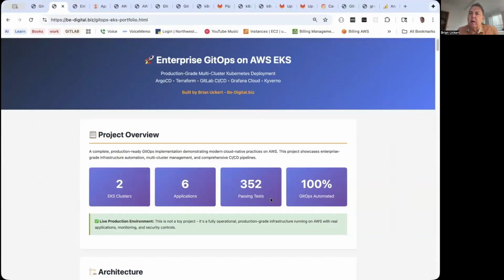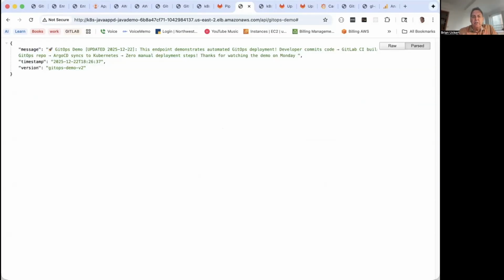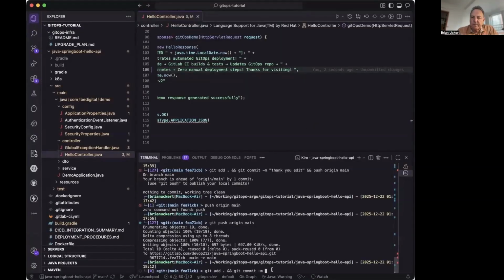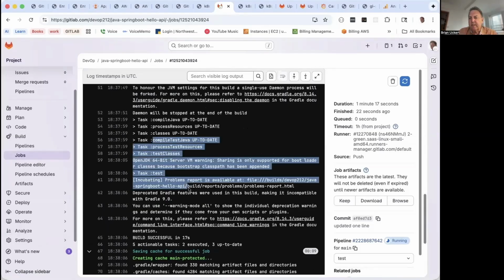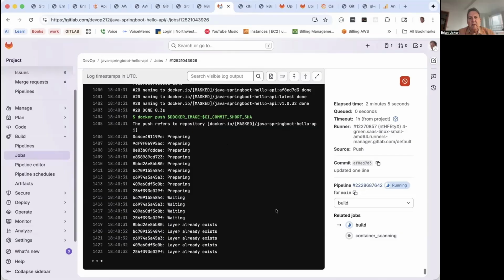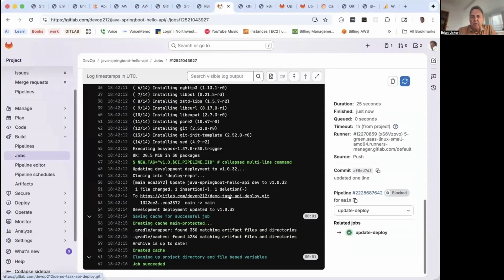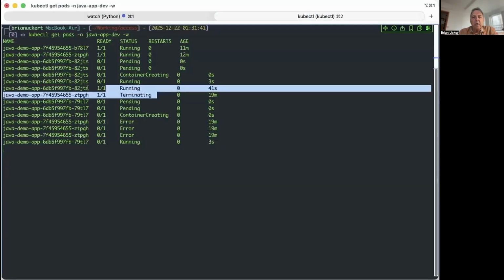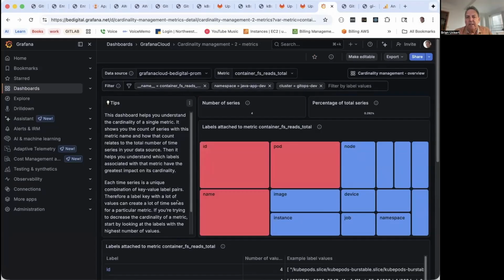Demo GitOps ArgoCD EKS v1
Production-grade, multi-cluster Kubernetes infrastructure that demonstrates modern cloud-native practices. This isn’t a toy project—it’s a fully operational system running live on AWS.

What makes this special:
✅ Multi-Cluster Architecture - Complete DEV/PROD isolation with separate EKS clusters
✅ 100% GitOps Automated - ArgoCD managing 6 applications across both environments
✅ Infrastructure as Code - Modular Terraform with remote state management
✅ Security First - Zero secrets in Git, IRSA, Kyverno policy enforcement
✅ Full Observability - Grafana Cloud with Alloy agents, Prometheus metrics, Loki logs
✅ Comprehensive Testing - 352 passing tests including property-based
testing Key Highlights: